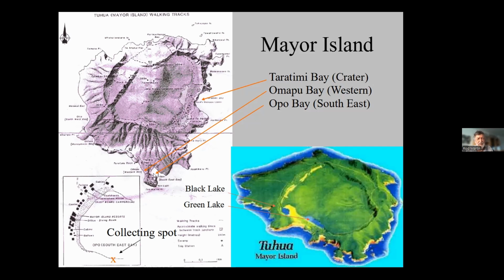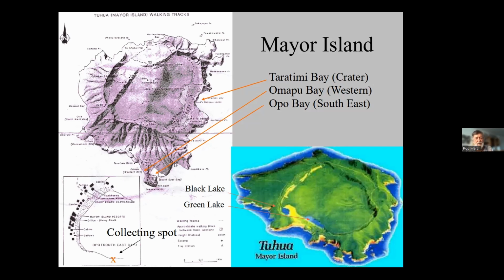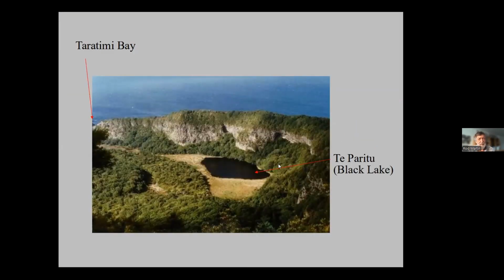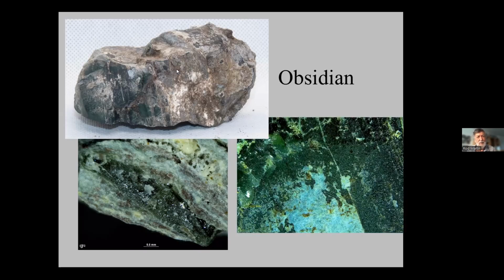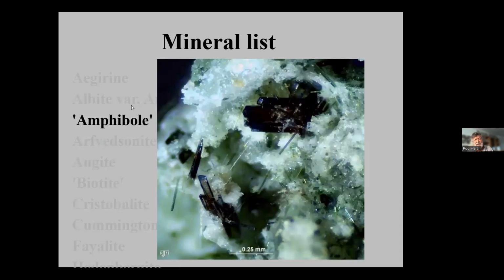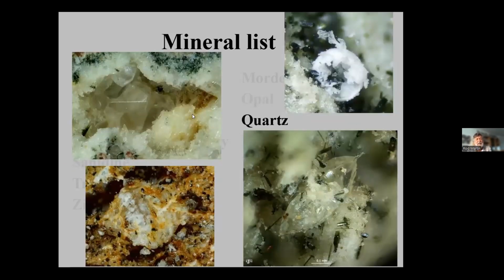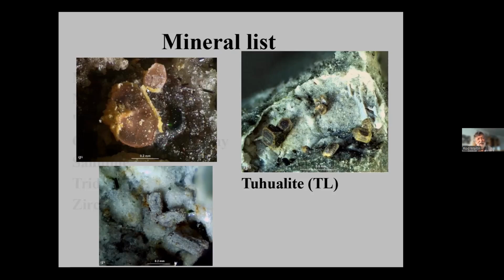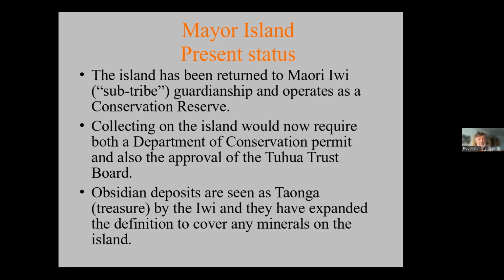Micromount Club 24 10 - Mayor Island, New Zealand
This month’s Micromount Club Zoom meeting presentation is on Mayor Island (Tuhua), New Zealand, presented by Rod Martin.

Mayor Island, off the north coast of the North Island of New Zealand, is a volcano that was last active 500 to 1,000 years ago. It is home to tuhualite, a rare, generally purple mineral, named after the Maori "Tuhua" (obsidian), the original name for Mayor Island. Watch the video, and you will learn that tuhualite is not not only purple in colour.